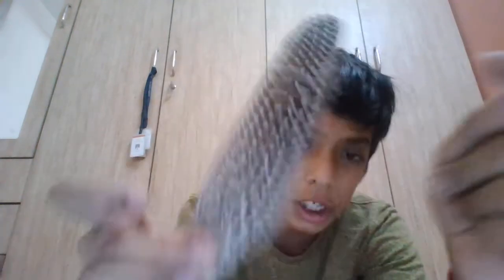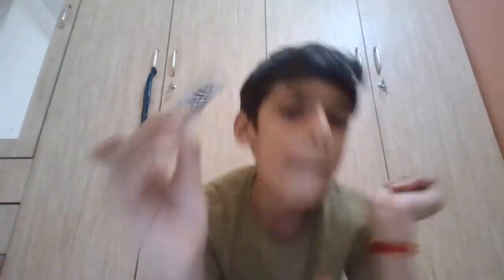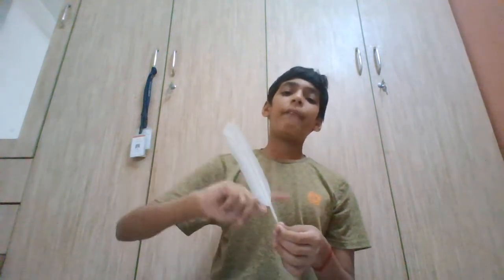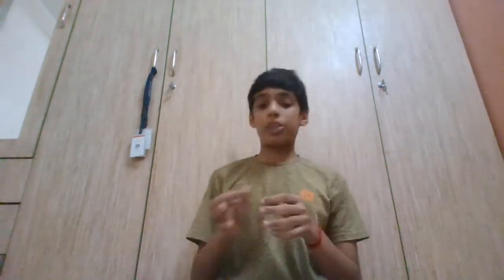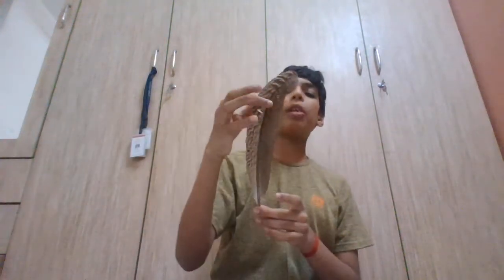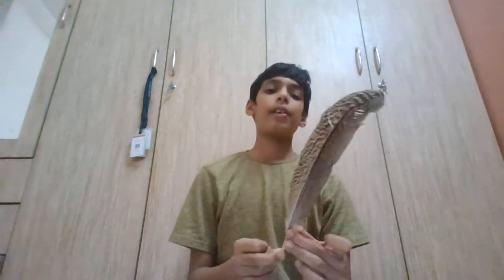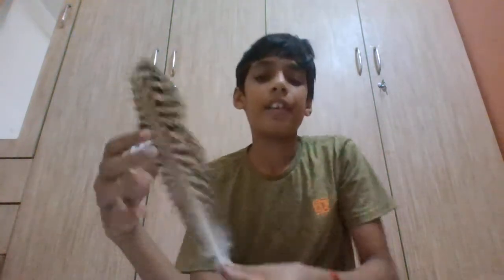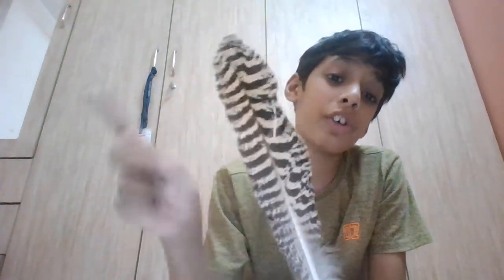Tail feathers , wing feathers and breast feathers of a very few birds